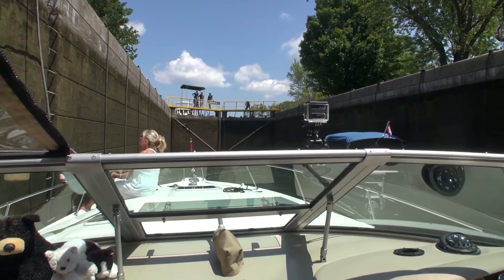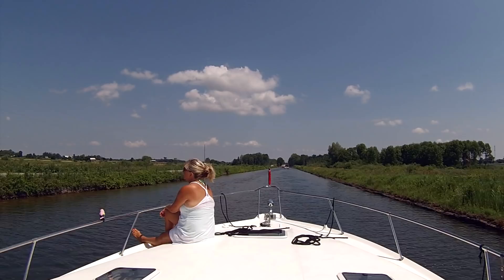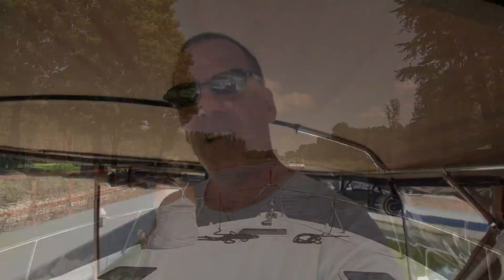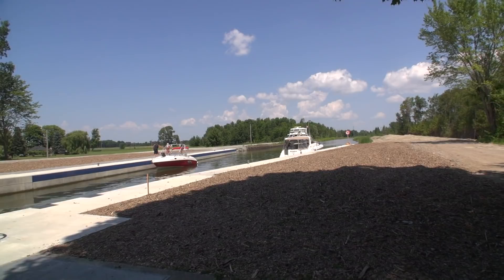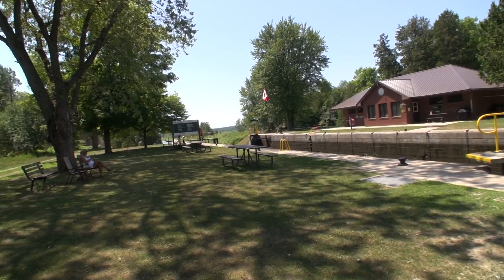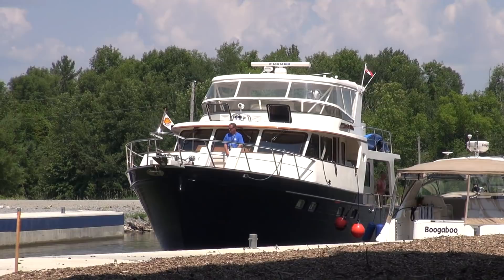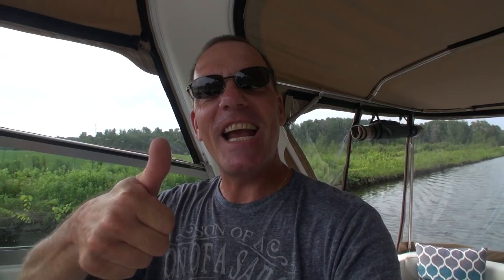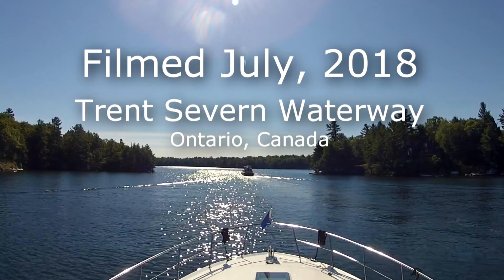Boating Again! Epic 2018 Boat Cruise Part One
After a year and a half of work, upgrades and repairs, Boogaboo was finally ready to do some serious cruising! And do that is just what we did.

 This is Day One of our Epic 2018 Boat Cruise, as we left our marina and headed through the first leg of our Trent Severn Waterway adventure. We landed at Lock 39 of the TSW and enjoyed a really good first part of our trip.